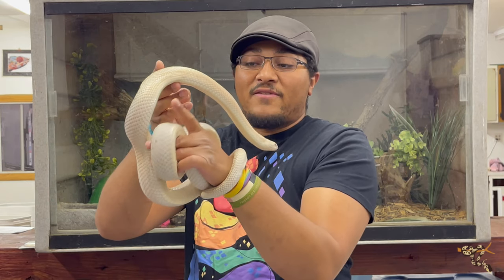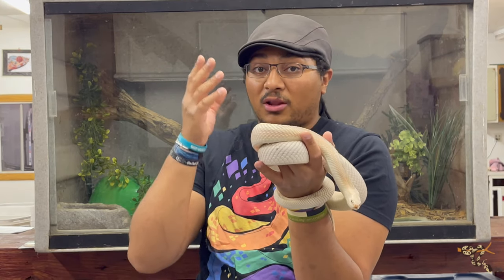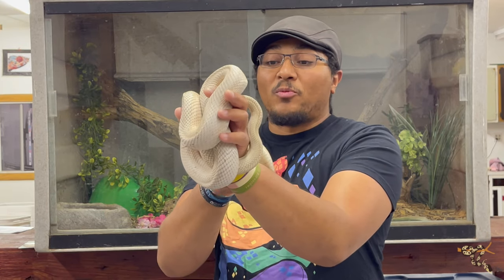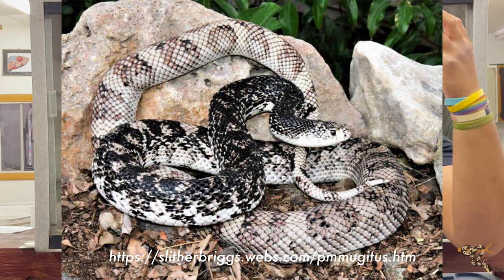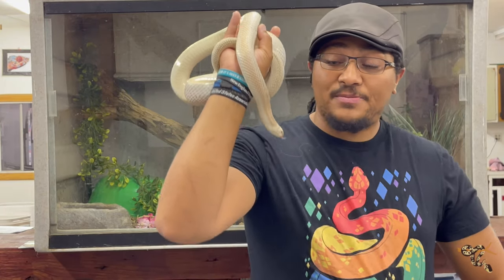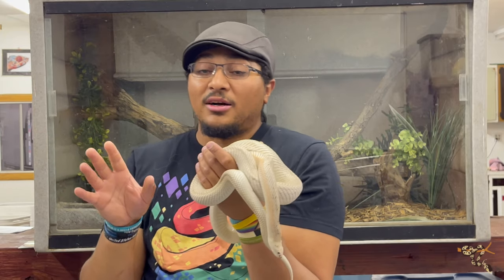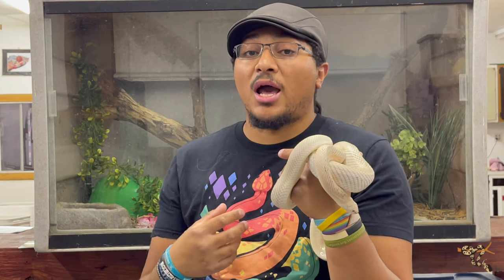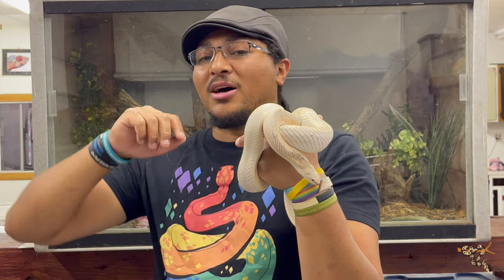Species Spotlight- Southern Pine Snakes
Kimberly
Rebecca
Cheri
KiwiKaboom